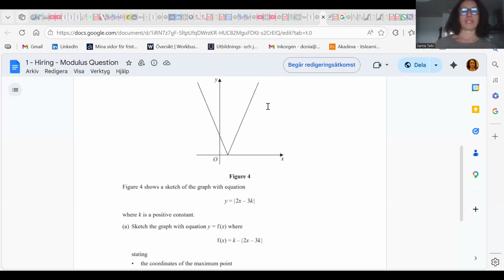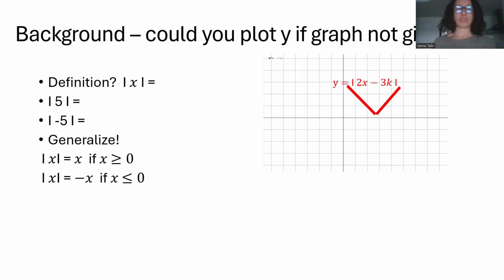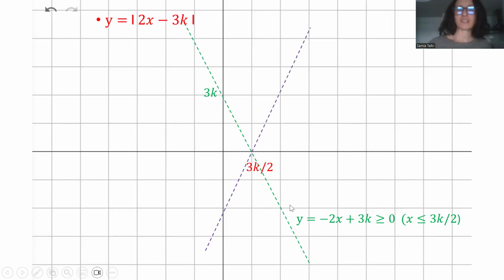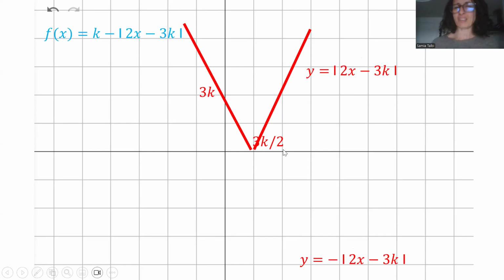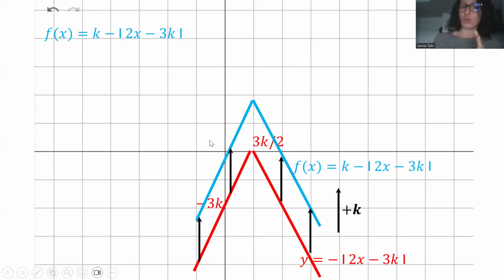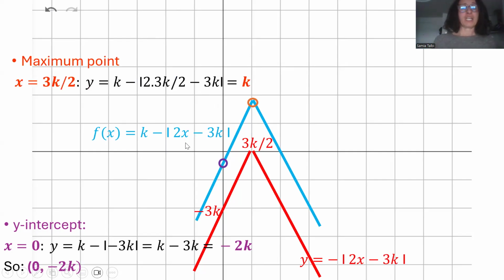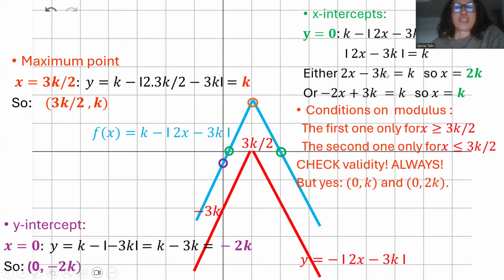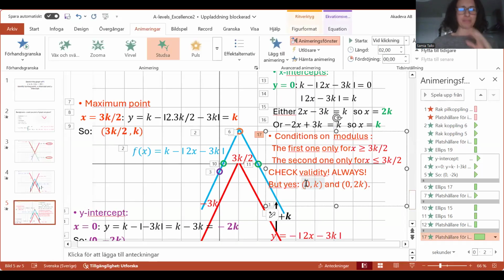Hiring example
f(x)= k- l 2x-3k I  - sketch graph, x and y intercepts, turning point